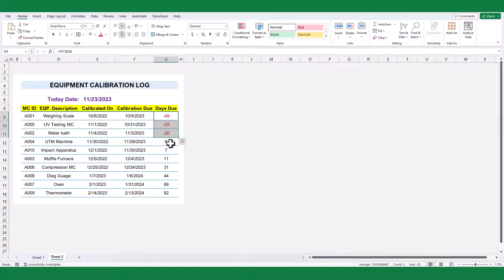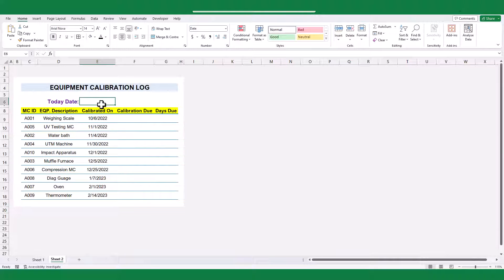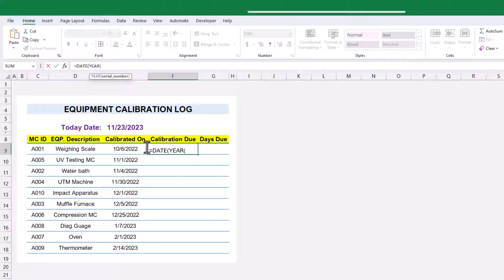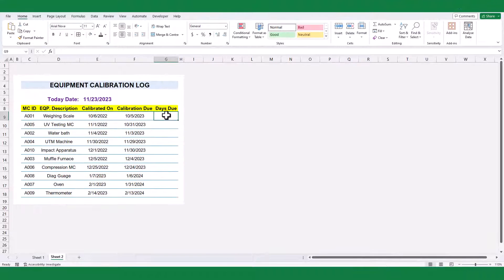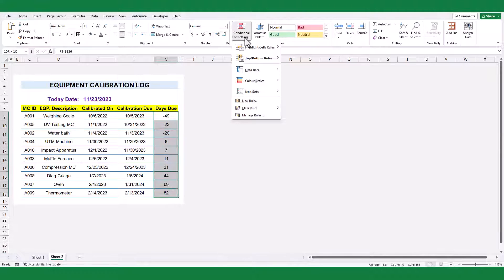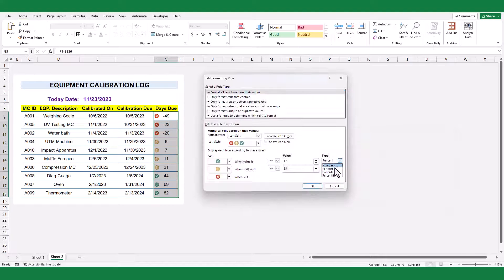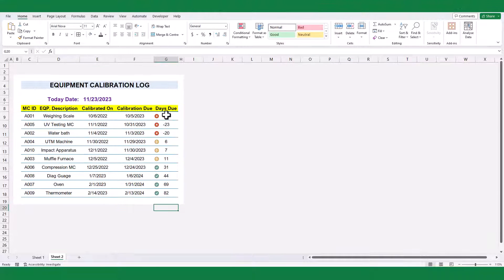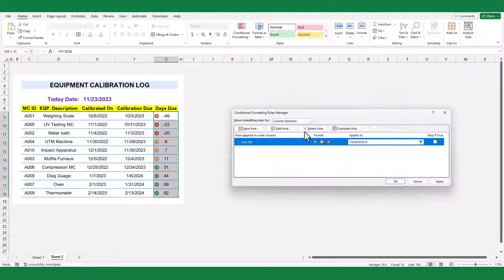Keep track of your Deadlines with Excel Visualization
✅ In this video, we will explore how to effectively track due dates using conditional formatting icons in Excel.

Managing deadlines and staying organized is essential for any project or task. With conditional formatting icons, you can easily visualize the status of due dates at a glance, making it easier to prioritize and take action accordingly.

We will start by demonstrating how to set up conditional formatting rules based on due dates. By applying different icon sets, such as arrows or traffic lights, to specific date ranges, we can create a visual representation of the urgency or status of each due date.

Next, we will walk through the steps to customize the icon sets to align with your specific requirements. You can adjust the thresholds and icons to match your preferred color scheme or priority levels.

Furthermore, we will explore how to apply this conditional formatting to an entire column or range, ensuring that any new due dates added to the worksheet will automatically trigger the appropriate icon.

We will also discuss some best practices and tips for working with conditional formatting icons effectively, including how to sort and filter data based on the icon sets, and how to modify the conditional formatting rules as needed.

By the end of this video, you will have a solid understanding of how to utilize conditional formatting icons to track due dates efficiently in Excel. This skill will undoubtedly boost your productivity and help you stay on top of your deadlines.